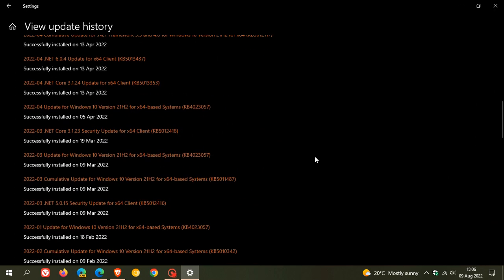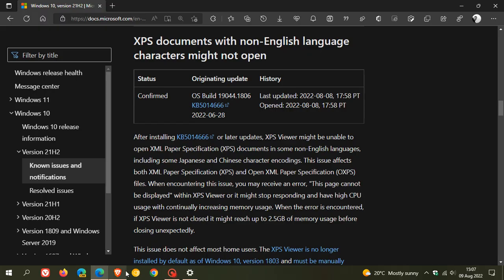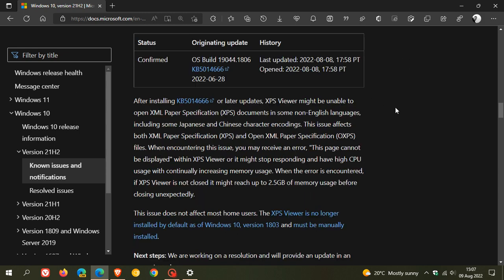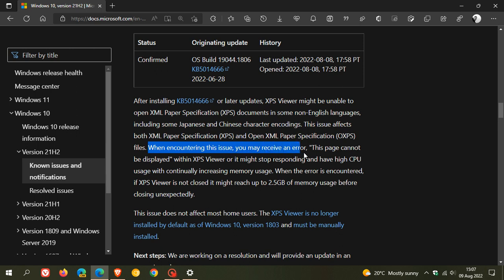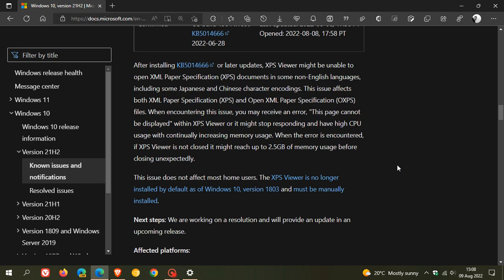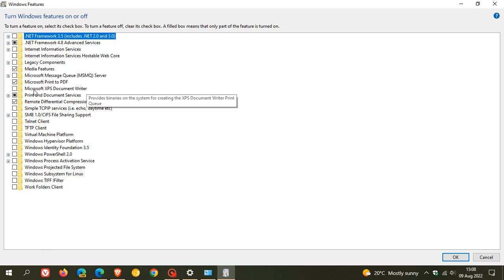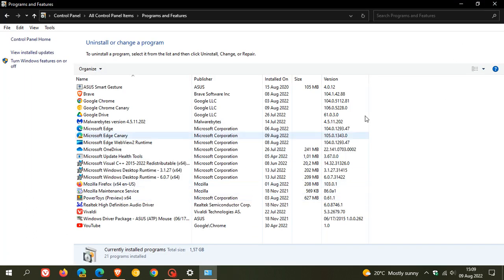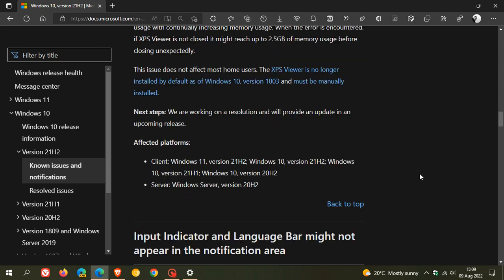Windows 10 and 11 update bug is causing Windows XPS viewer issues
After installing KB5014666 or later updates, XPS Viewer might be unable to open documents.